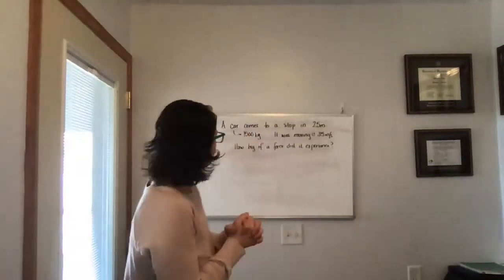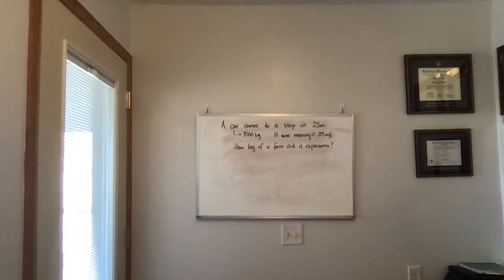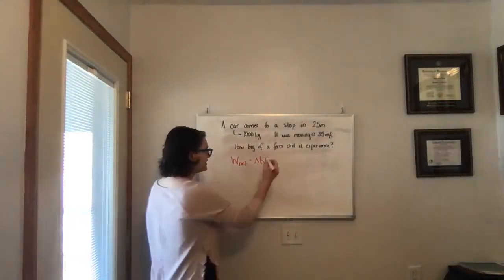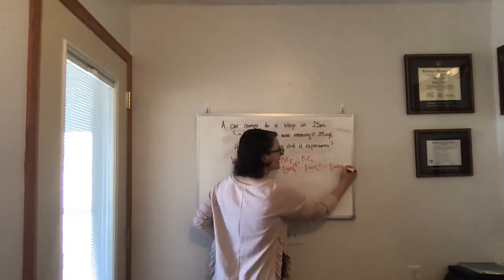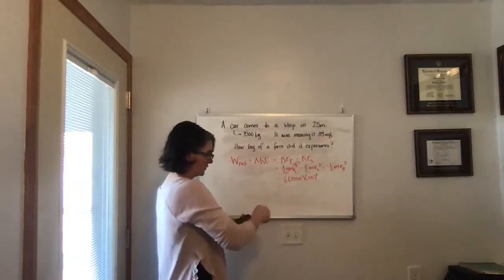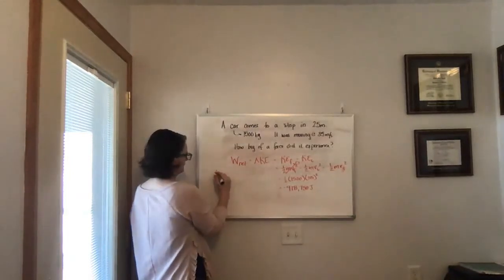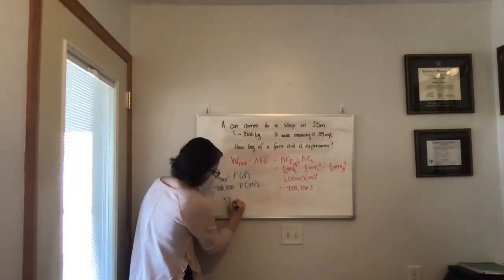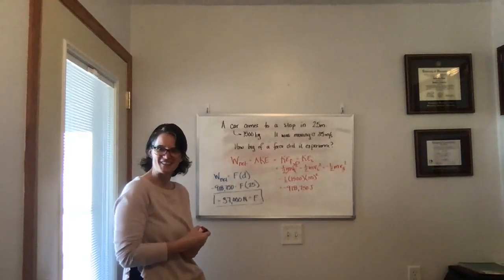Work Energy Theorem Practice Car coming to stop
A car (1500kg) moving 35 m/s comes slowly to a stop over a distance of 25m.  How much force did the car experience?